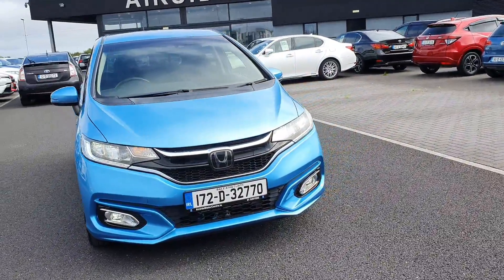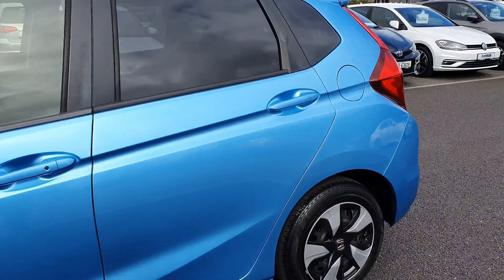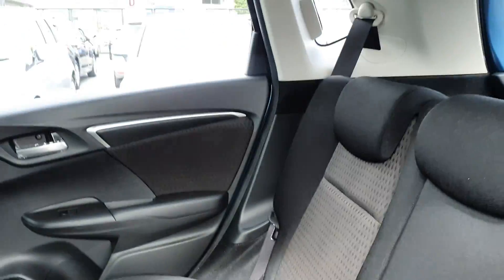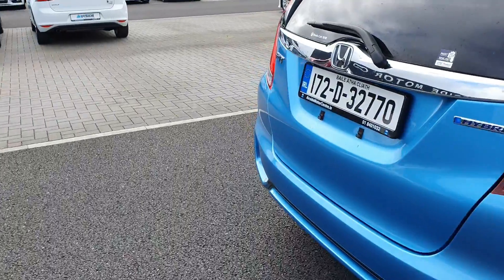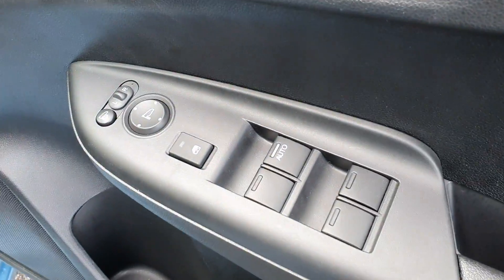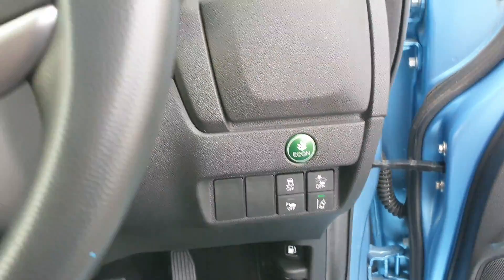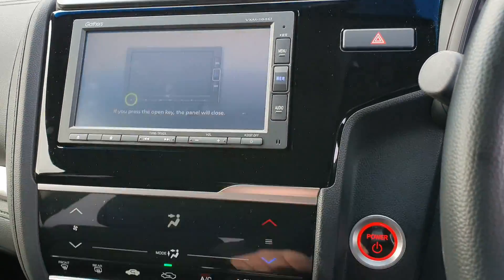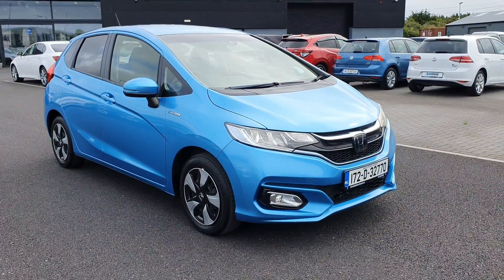Honda Fit 1.5 Hybrid Automatic